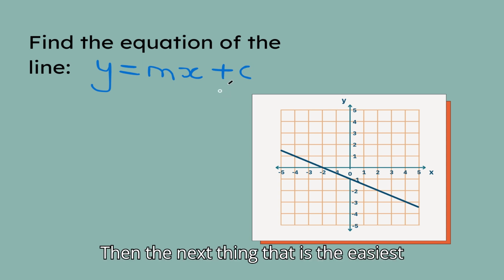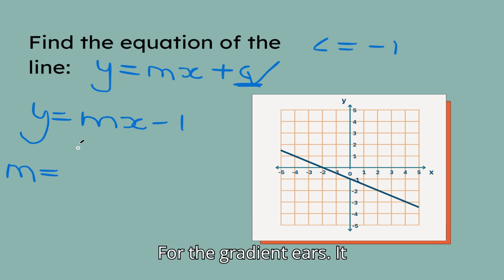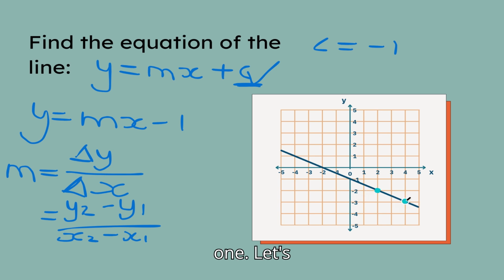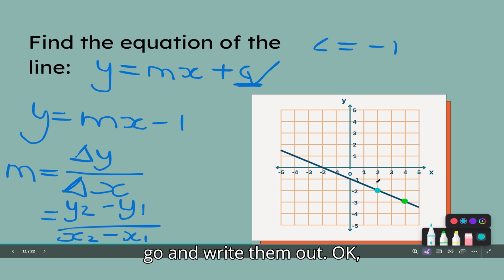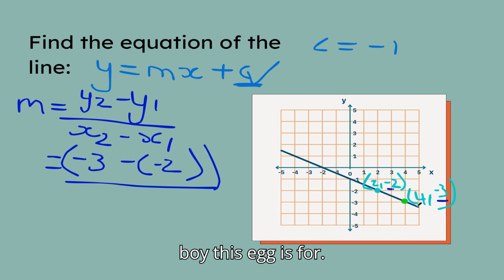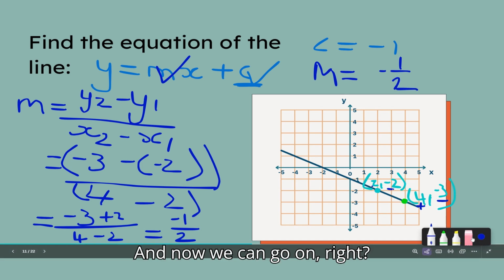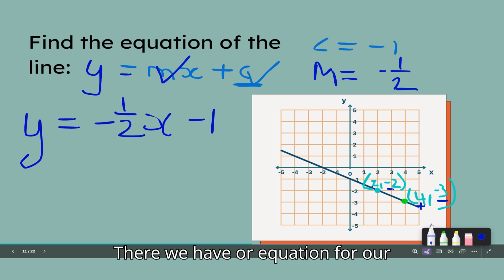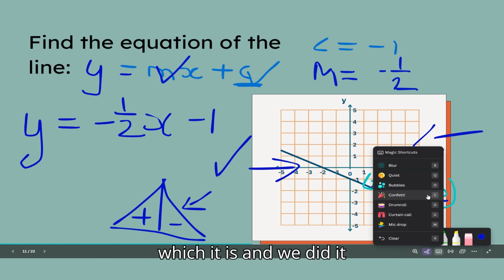Stop guessing your line equations — here’s how to find them like a pro!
Ever wondered how to find the equation of a straight line from a graph? 📈
In this video, I’ll guide you step-by-step on how to calculate the gradient (m) and y-intercept (c) to write the line equation in the form:

You’ll learn how to:
✅ Identify points on a line correctly
✅ Use the gradient formula (difference in y ÷ difference in x)
✅ Substitute the values to find your line equation
✅ Check if your gradient is positive or negative — and what that means for your line

We’ll also go over how to check your final answer using the shape and direction of the line!

Perfect for Grade 9–11 learners studying algebra or coordinate geometry.

💬 Question for you: Did your line slope up or down?